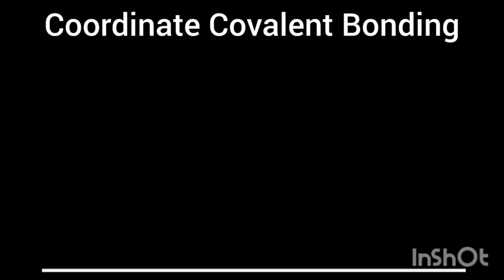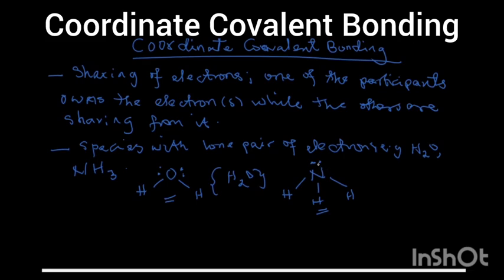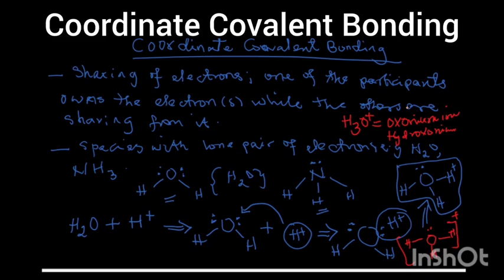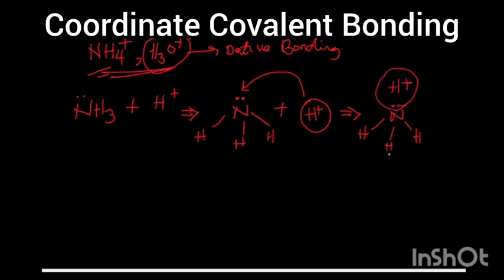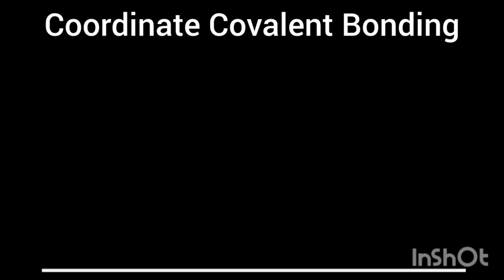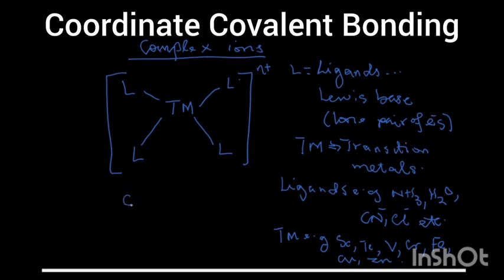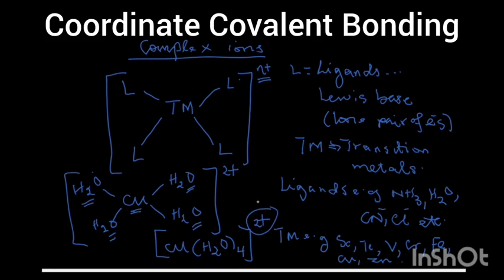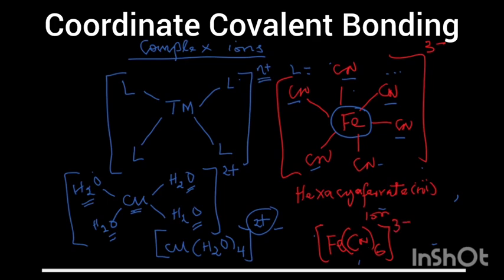Review on Coordinate Covalent Bonding